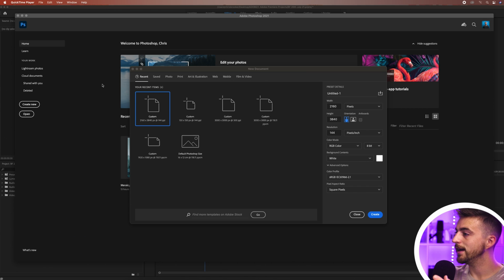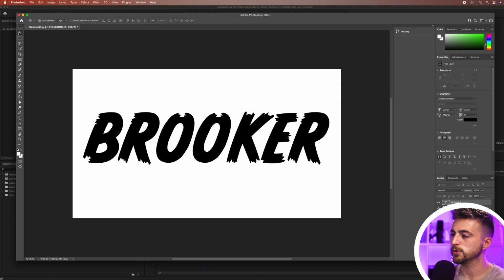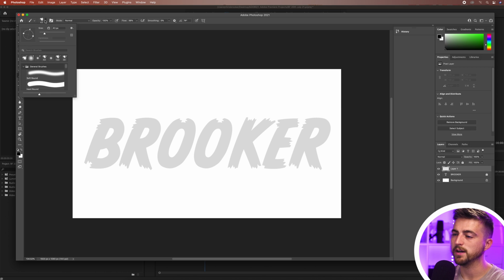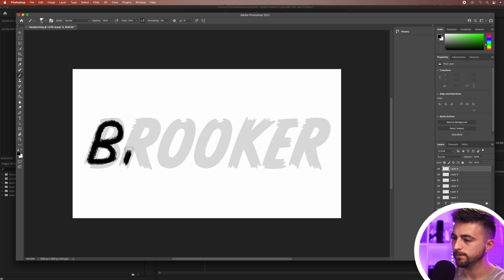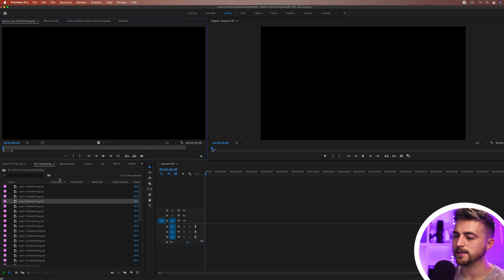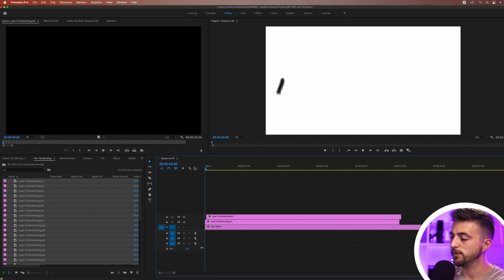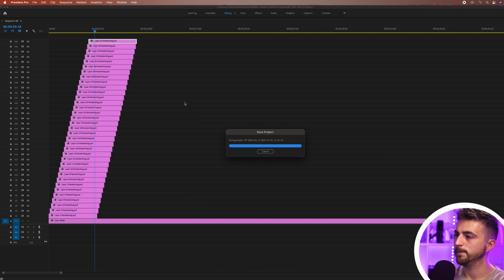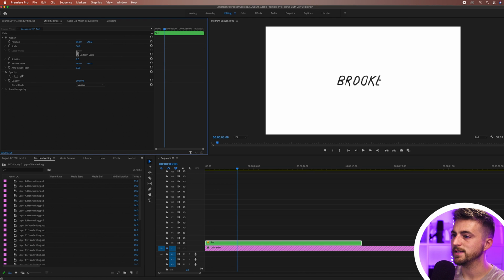Create a Stop Motion Inspired Write On Text Effect - Photoshop and Premiere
Using Adobe Photoshop and Premiere Pro, you can create this simple write on text effect that leans into a stop motion look.